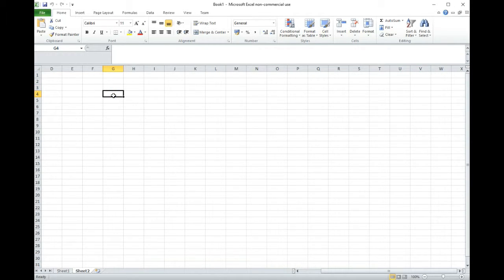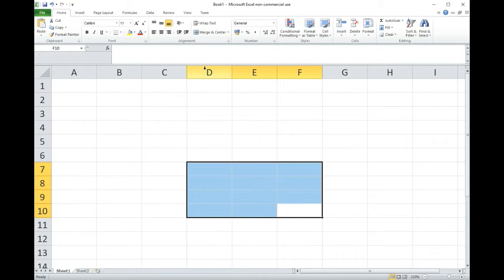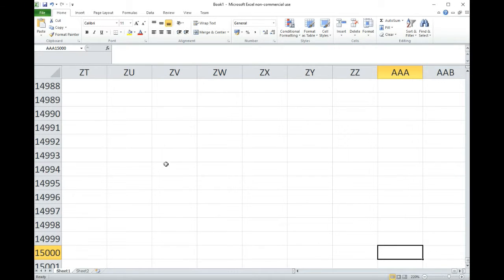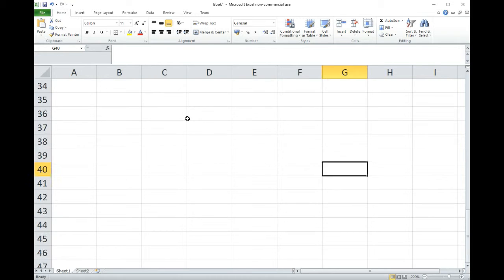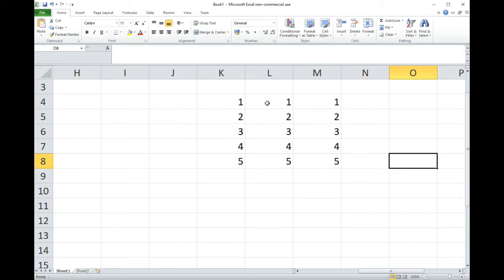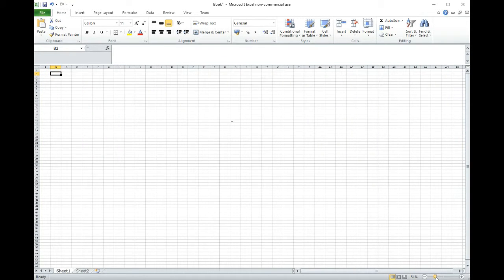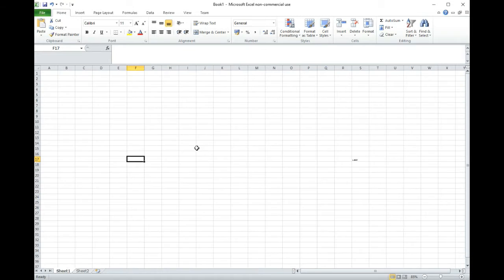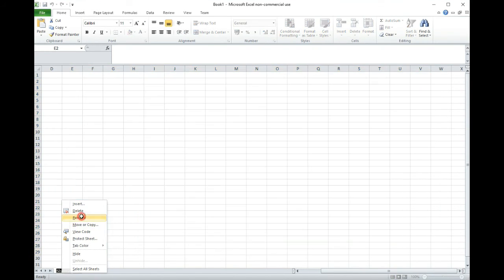EXCEL 2010 INTRODUCTION #2 NAVIGATION & CELL REFERENCING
OKTech Tutorials here. Course MicroSoft Excel 2010 Starting out. Part 2 of 12 - Navigation and Cell Referencing. http:\\

Cell referencing, Mouse Roller, Zoom in, Zoom out, CTRL + Roller shortcut, Change spreadsheet names, Insert/Delete/Rename worksheets